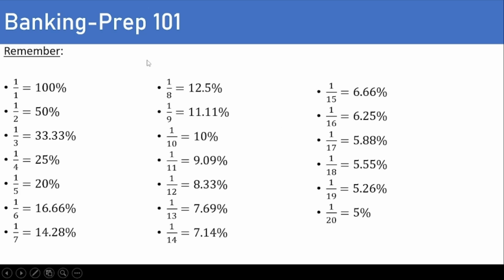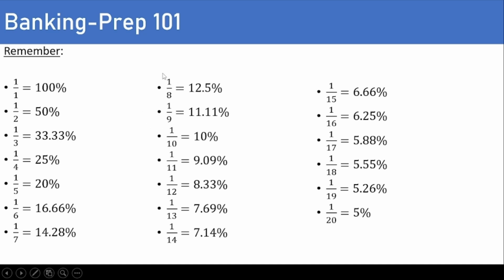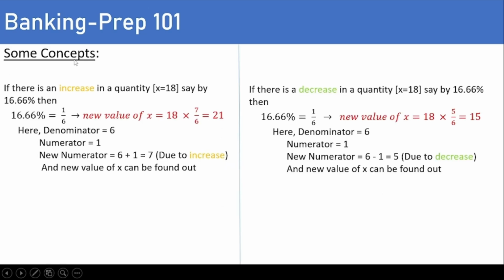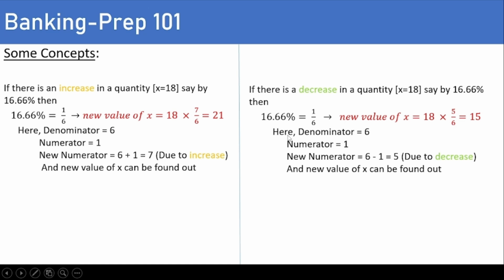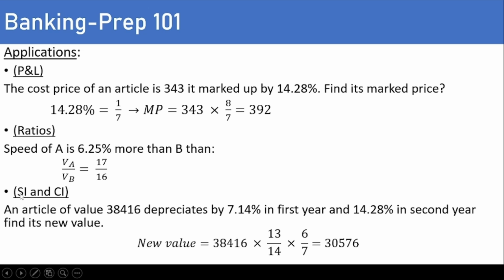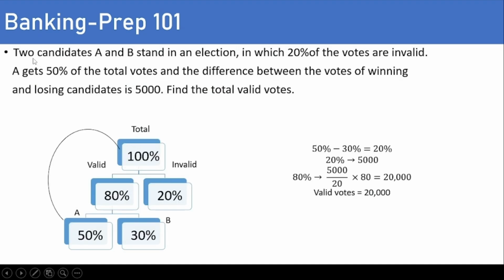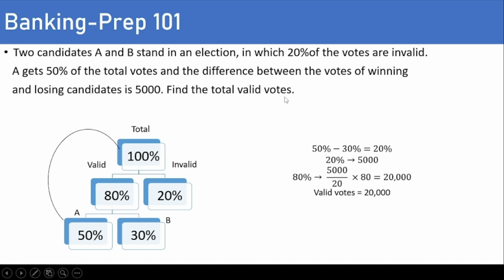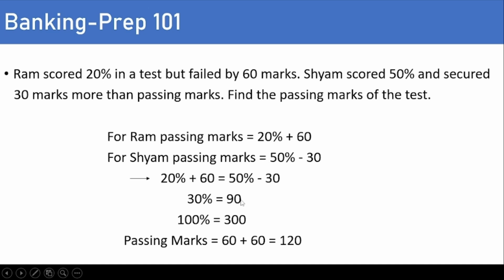Percentages for Bank Exams SBI PO, IBPS PO, SBI CLERK, IBPS CLERK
Percentages are the foundation of Quantitative Aptitude in Bank Exams. In this video, you will learn fast percentage calculation tricks, smart shortcuts, and concept-based methods to solve questions faster and more accurately in SBI PO, SBI Clerk, IBPS PO, IBPS Clerk, RRB, and other competitive exams.

This session focuses on speed building, mental math, and exam-level problem-solving techniques used by toppers — no boring theory, only practical and time-saving methods.

🔥 In this video, you will learn:
✔️ Must-know percentage values
✔️ Fast conversion tricks (fractions ↔ percentages)
✔️ Speed techniques for DI, Profit & Loss, and SI/CI
✔️ Shortcut methods to save time in exams
✔️ Practice questions with quick solutions

🎯 Best for aspirants preparing for:
SBI PO • SBI Clerk • IBPS PO • IBPS Clerk • RRB PO • RRB Clerk • SSC • Other Competitive Exams

📌 Watch till the end to master percentage concepts that boost your speed & accuracy.